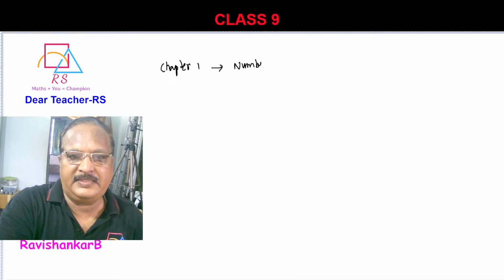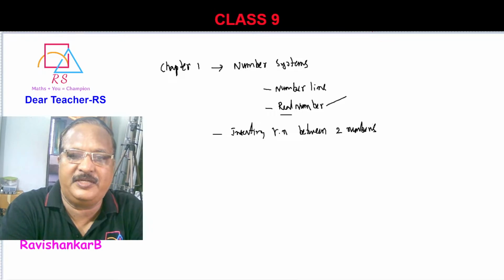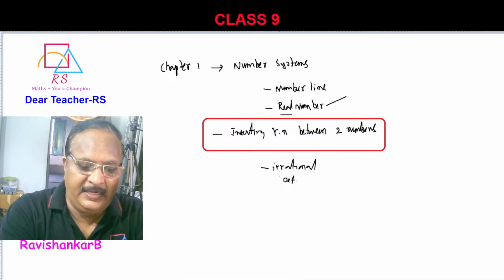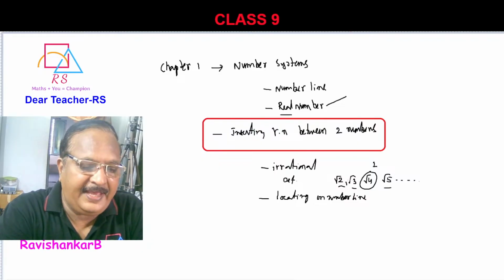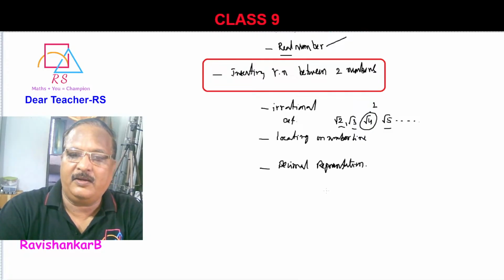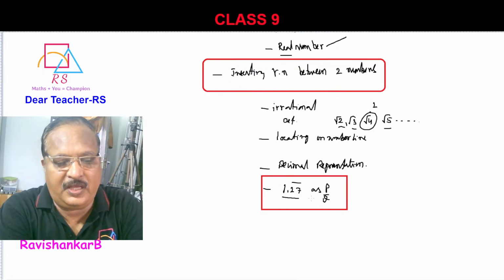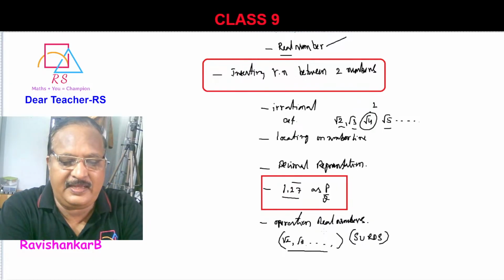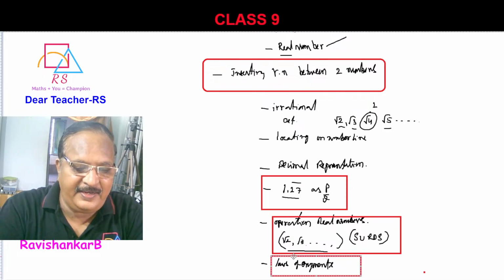Class 9 - Live class -every day at 6.30- CBSE